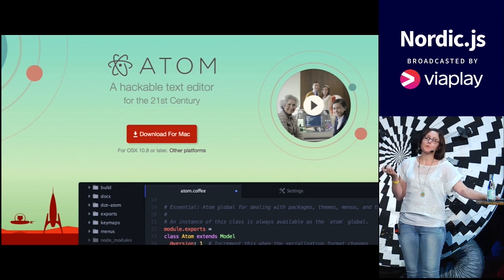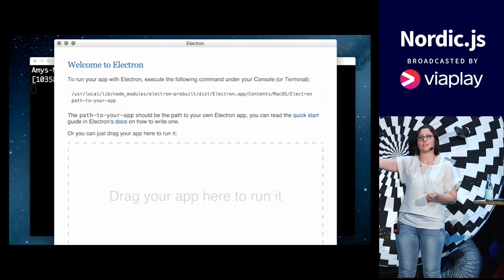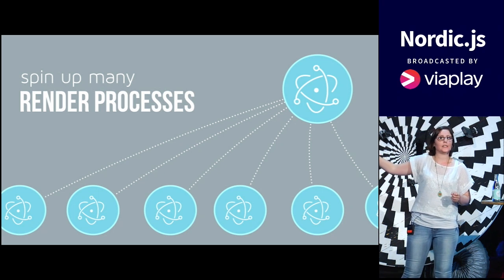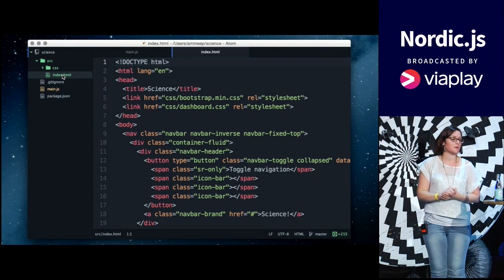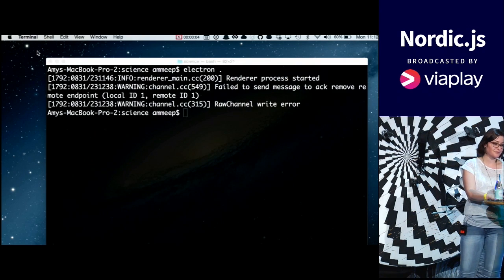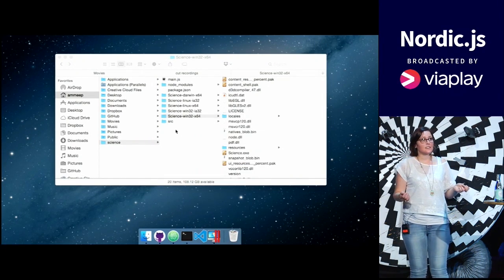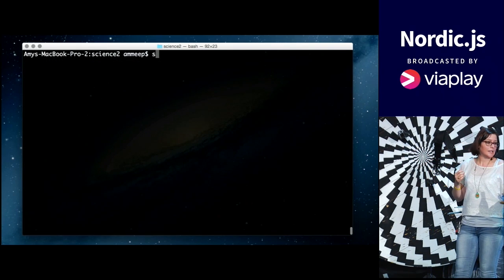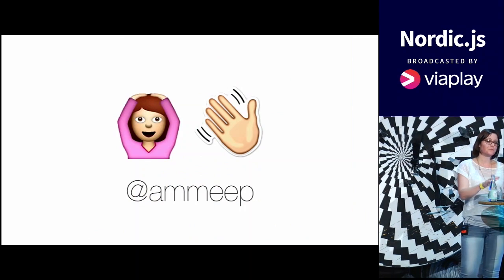Nordic.js 2015 • Amy Palamountain - Building native applications with Electron